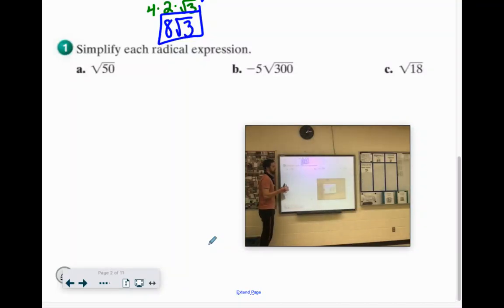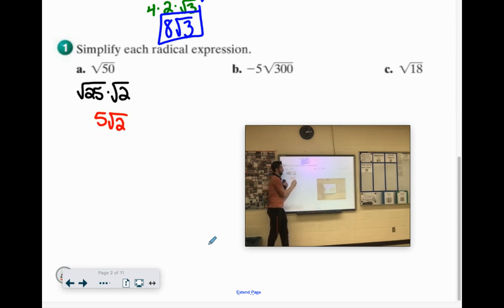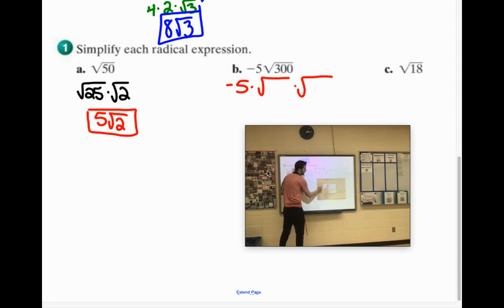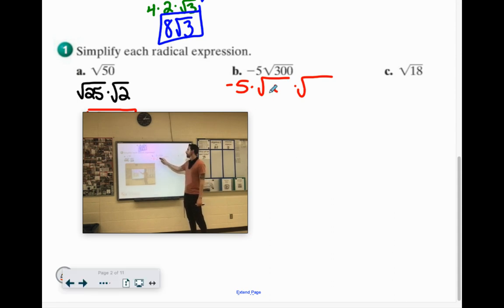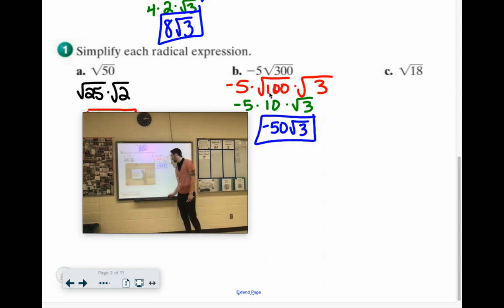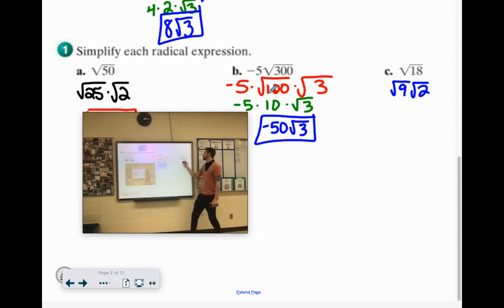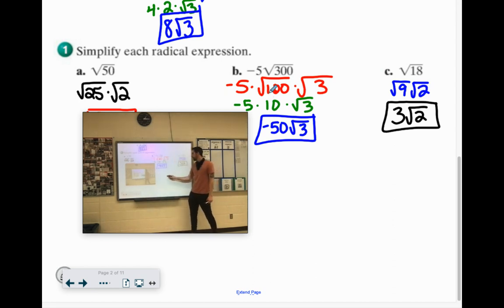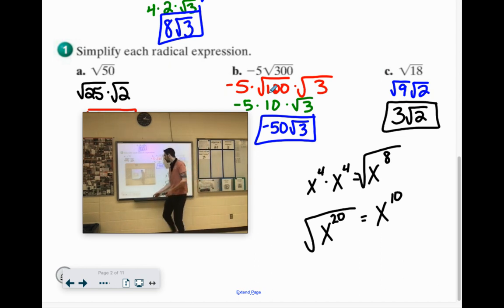IA 1101b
Simplifying Radicals